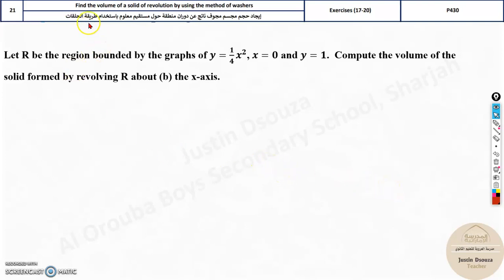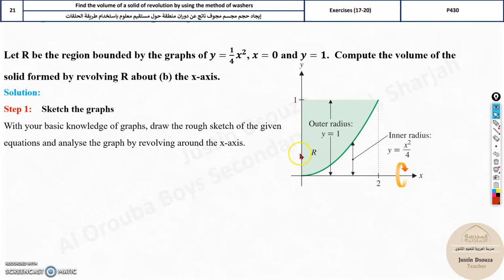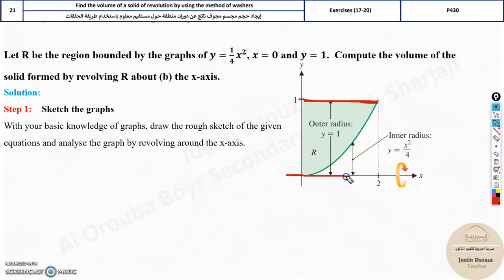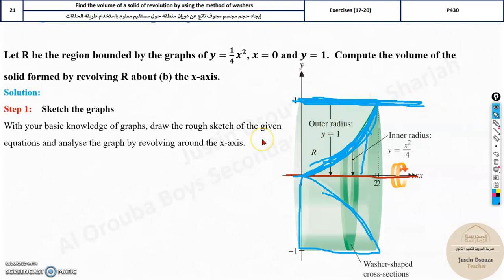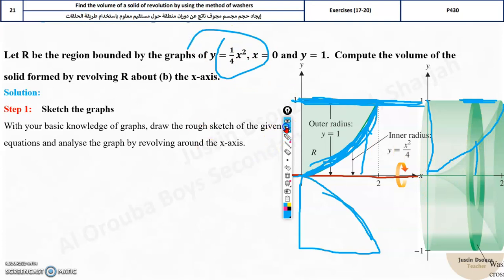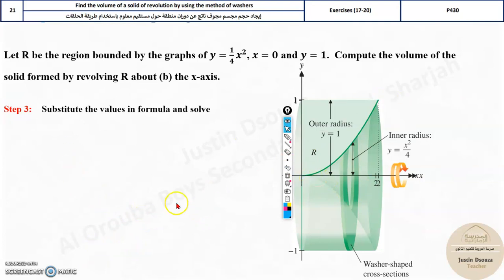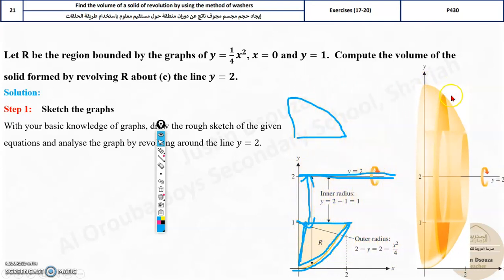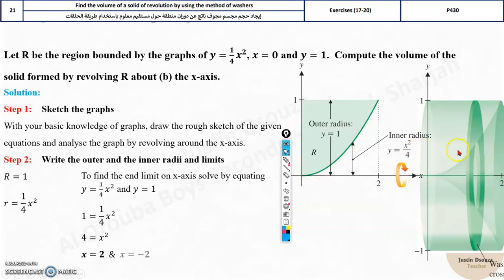Volume from the Method of Washers Inner & Outer Radius